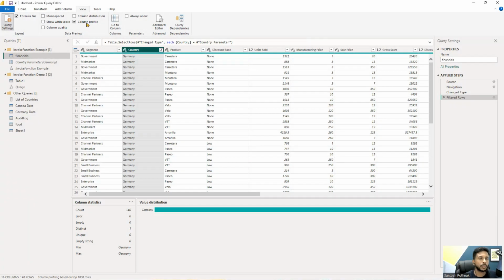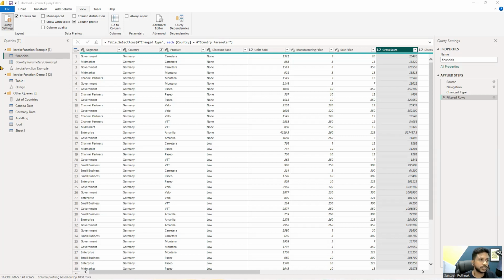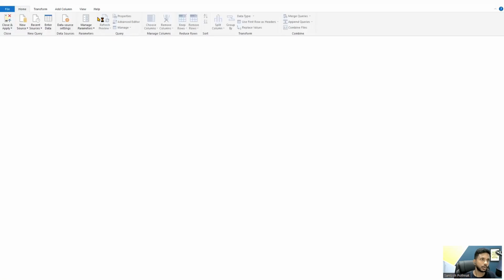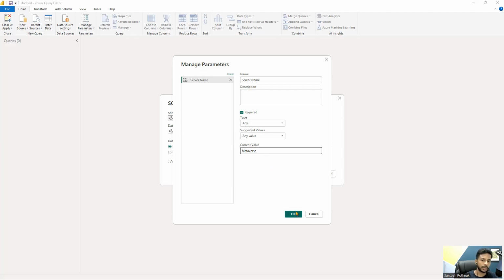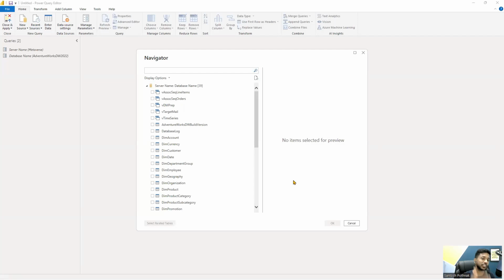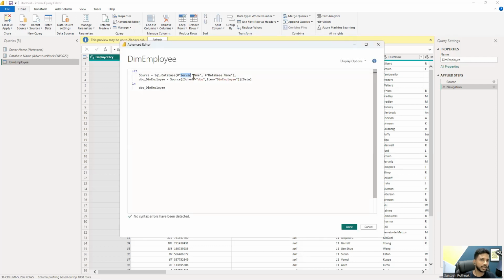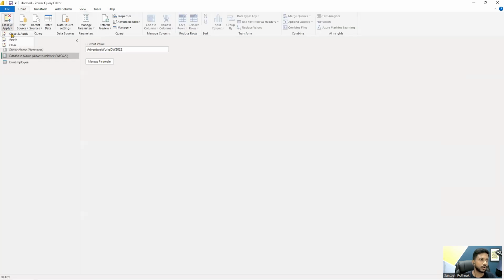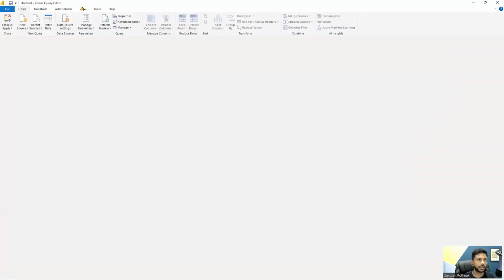Power Query Editor : Always Allow Option for Parameters Option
Welcome to our comprehensive guide on Power Query Editor, where we explore the invaluable "Always Allow" option for parameters! In this tutorial, we delve into how this feature enhances your data processing capabilities by providing flexibility and control over parameter settings. Whether you're a beginner or an experienced user, you'll learn how to leverage this option to optimize your data workflows and streamline your analysis process. Join us as we uncover the ins and outs of the Power Query Editor and unlock its full potential!